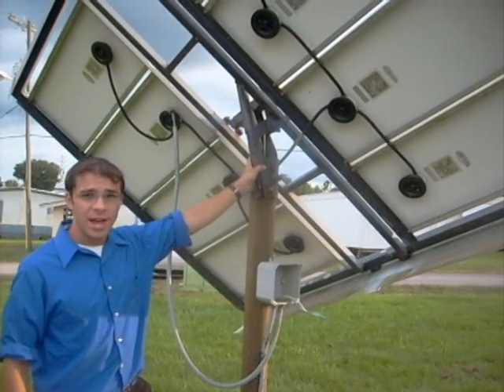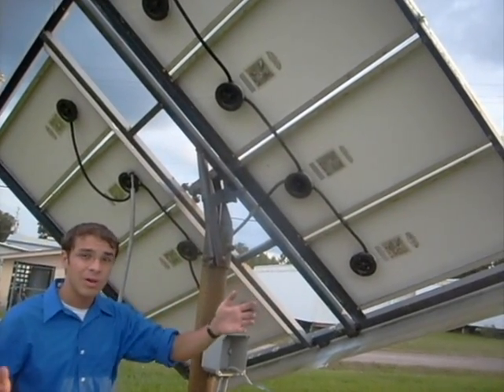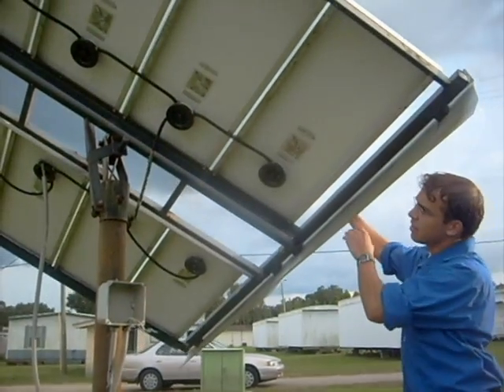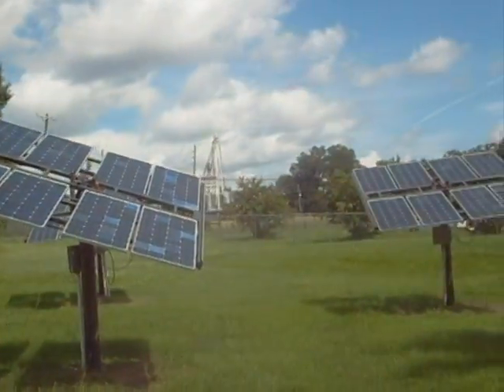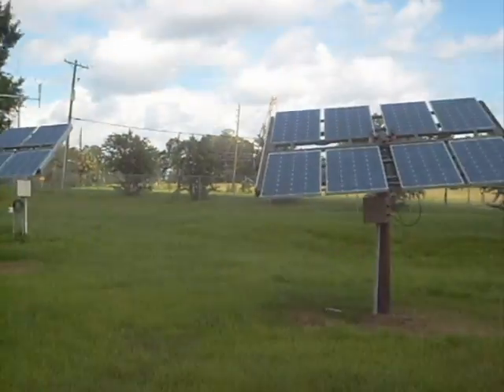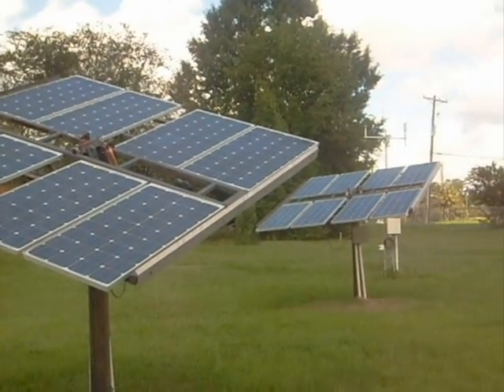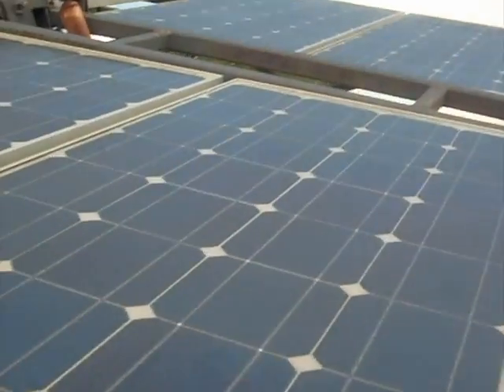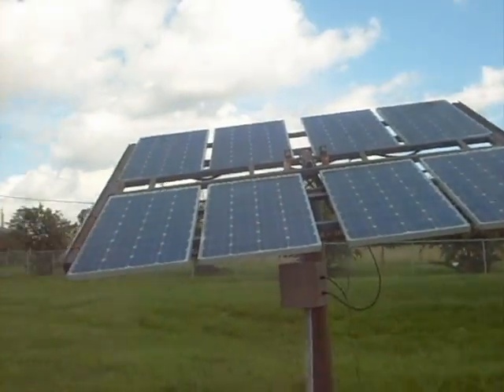Passive Solar Tracking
This is a video of the panels I used for the University of Florida biodiesel plant The solar panel arrays in the Solar Energy Park use a passive tracking system which allows for the panels to increase efficiency about 20%. Eric Layton, part of the UF Biodiesel plant, used the solar panels to help power the facility.